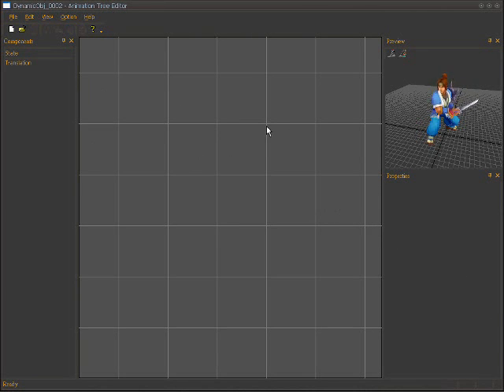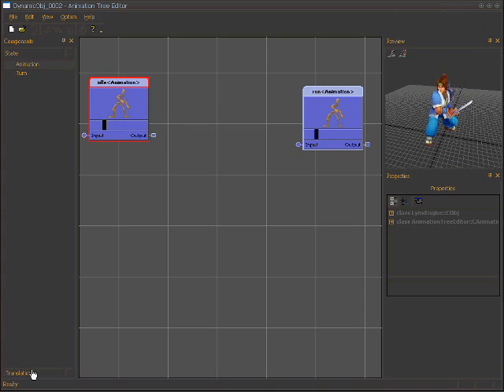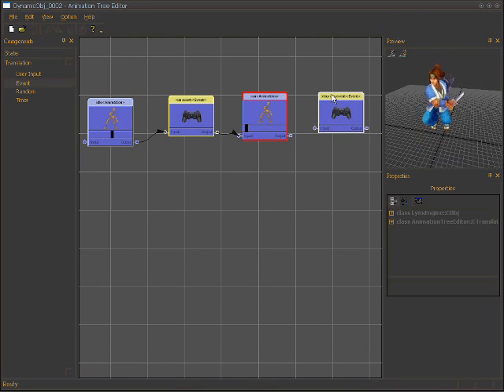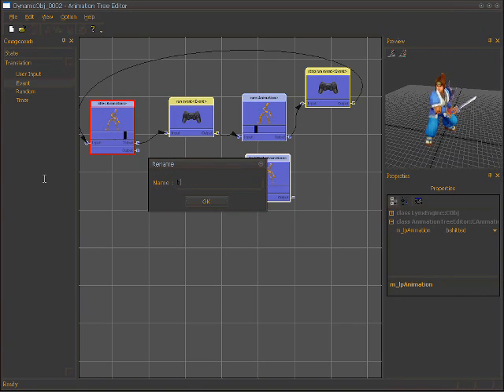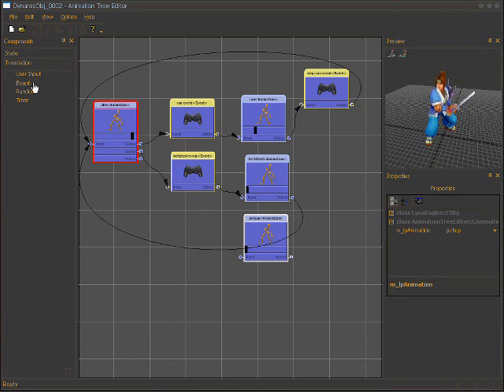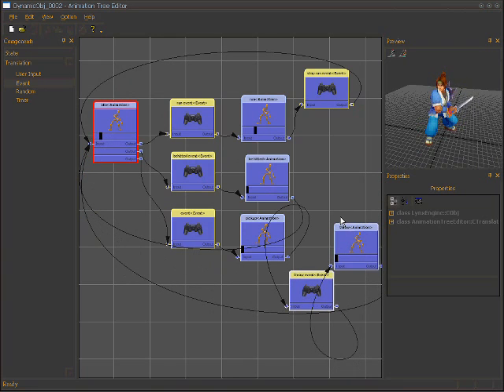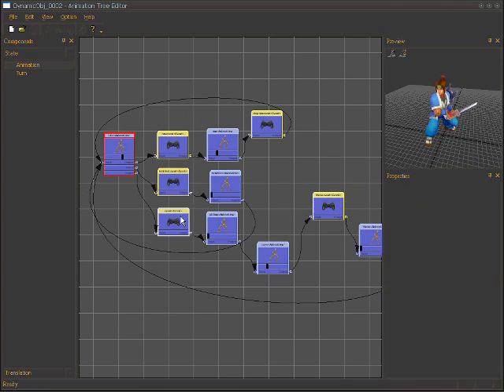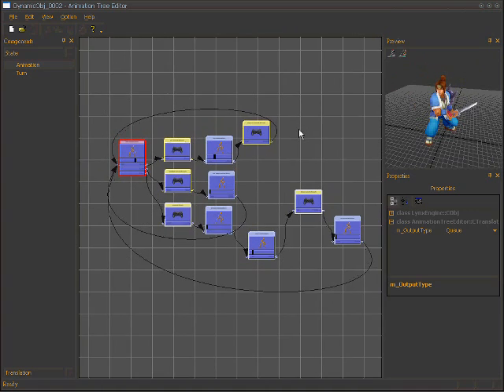LynxEngine : Animation Tree Editor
The animation tree editor of LynxEngine.